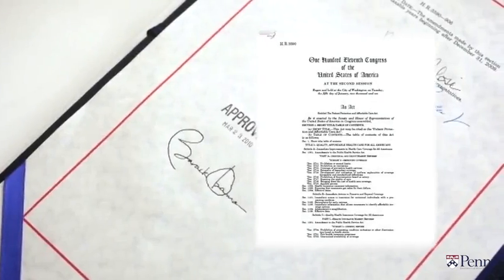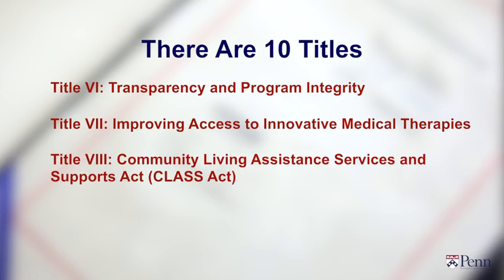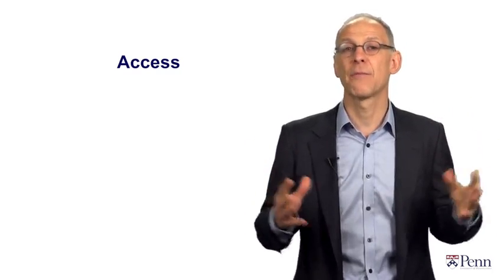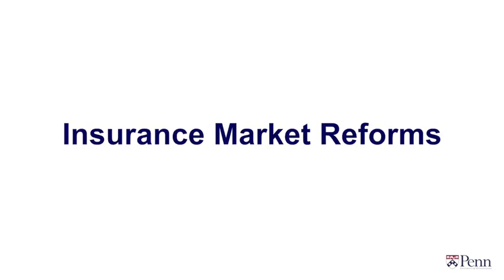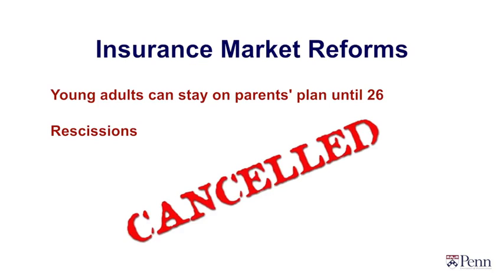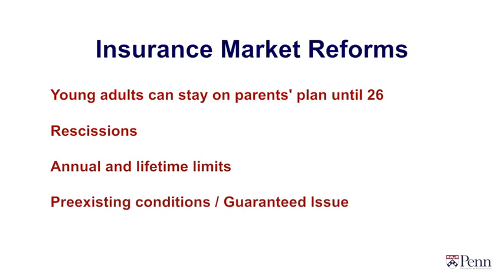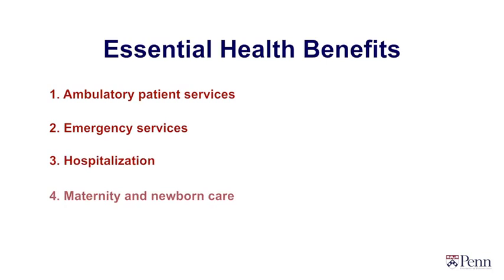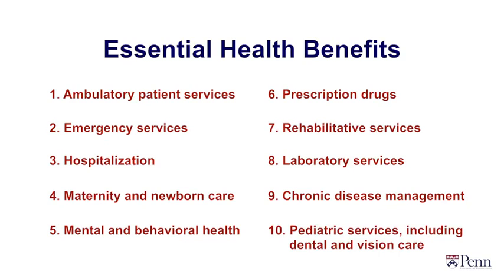American Healthcare System | Introduction to the Affordable Care Act